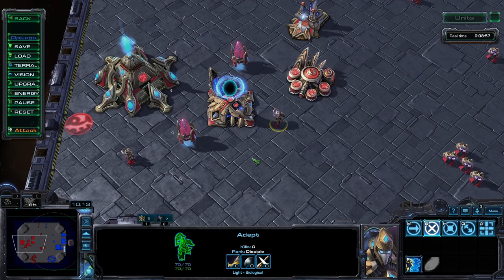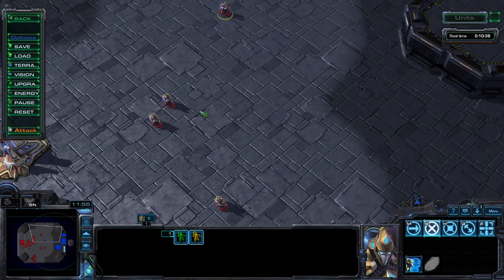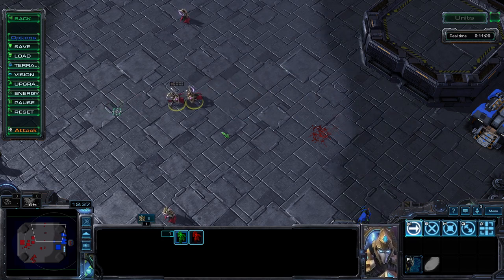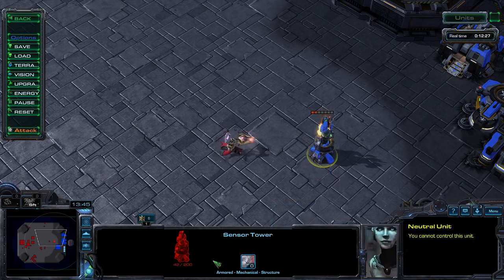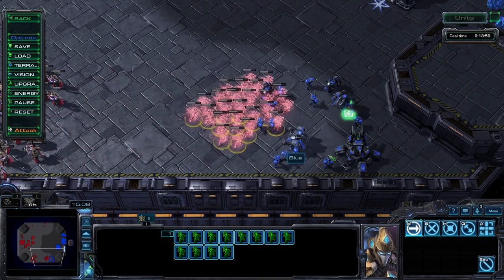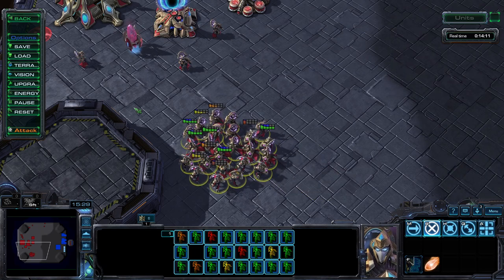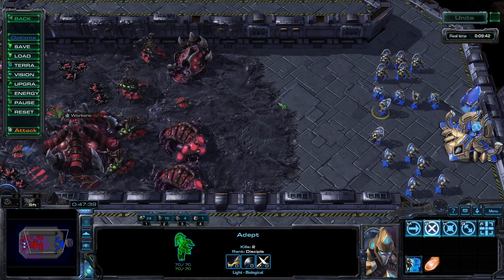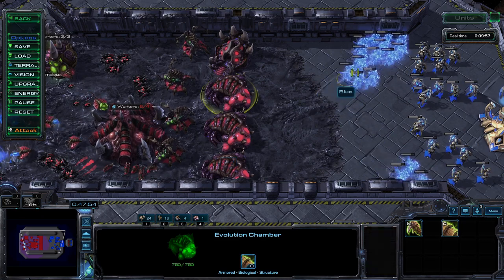Starcraft 2 Protoss Unit Guide: Adept | How to USE & How to COUNTER | Learn to Play SC2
Don't take it personally, throwing shade is in their job description!  ↓  SHOW MORE for links & info!  ↓